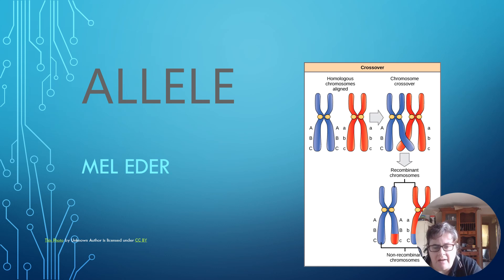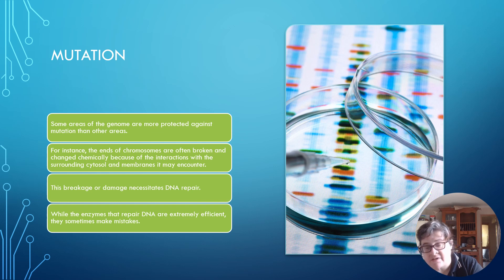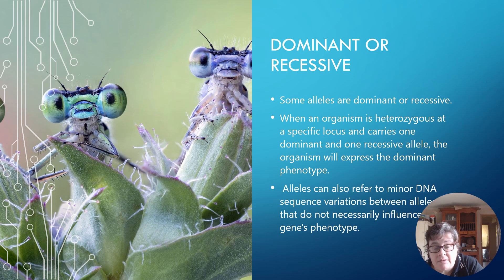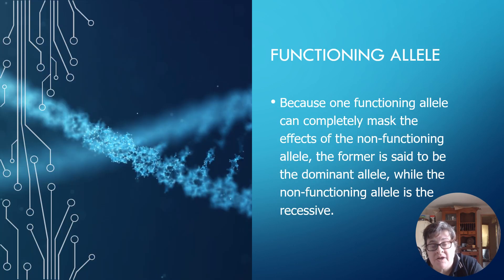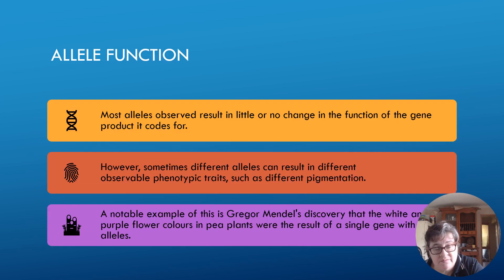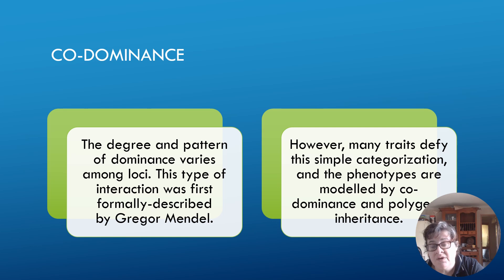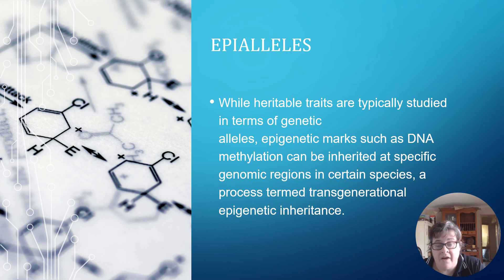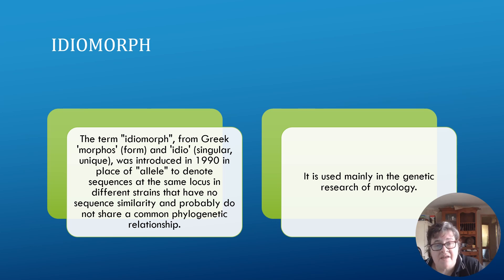allele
What are Alleles and what do they do